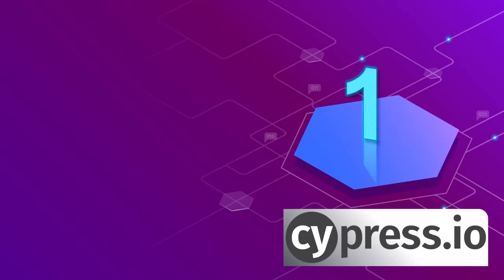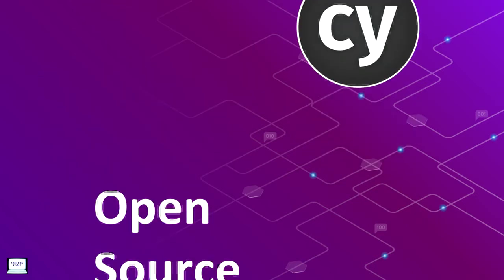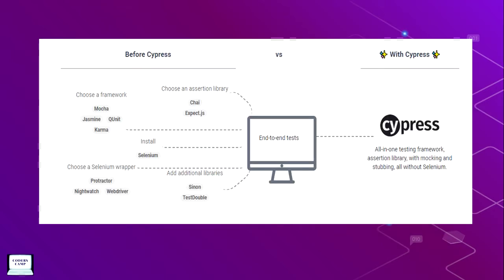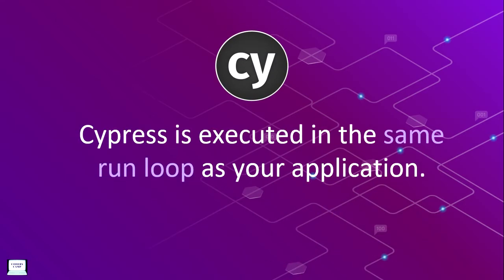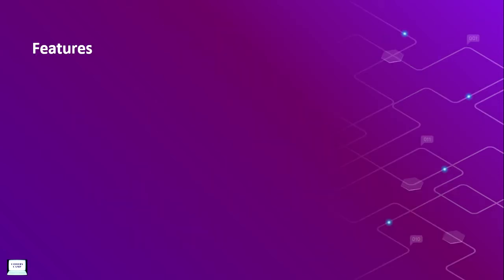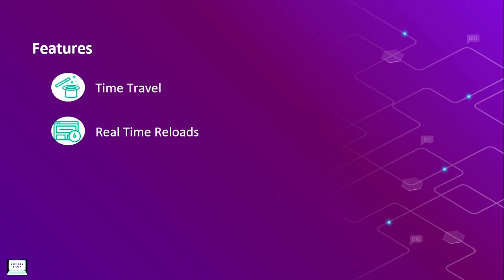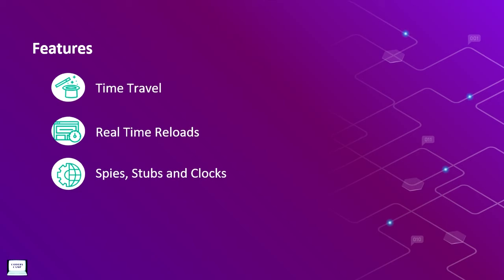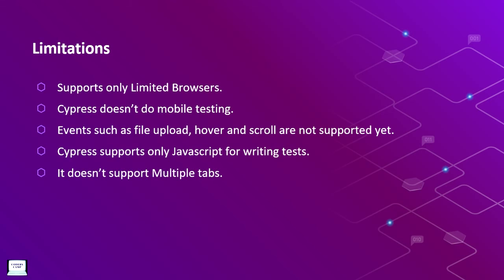Cypress crash course - 1 | Introduction to Cypress | Coders Camp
This video series help us to learn Web automation using cypress. In this video we have covered,
1. What is cypress?
2. Why cypress?
3. How cypress is different from other technologies?
4. Web browsers supported by cypress.
5. Limitations of cypress.